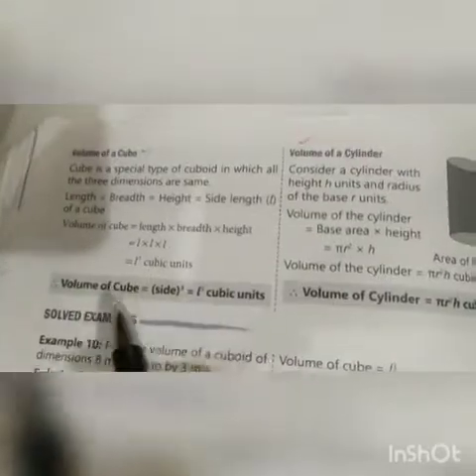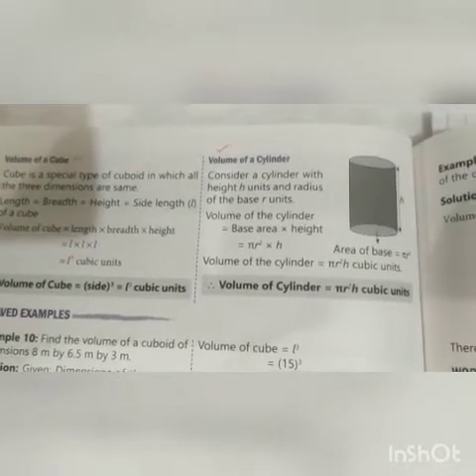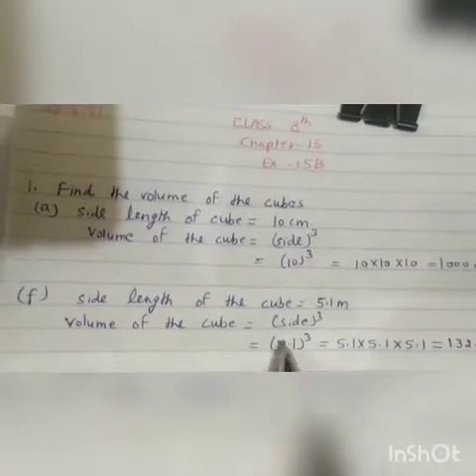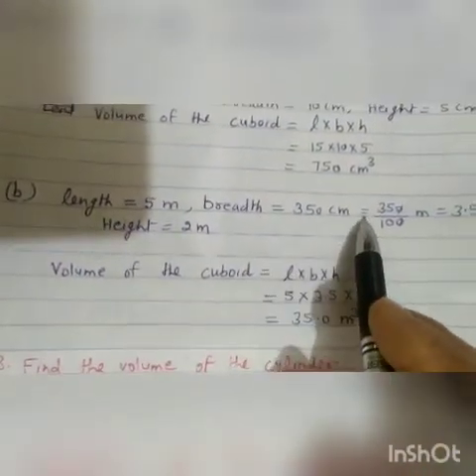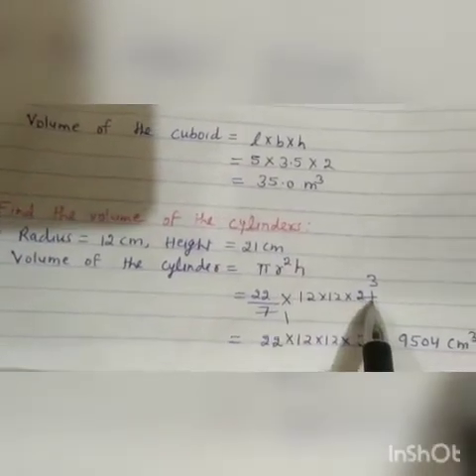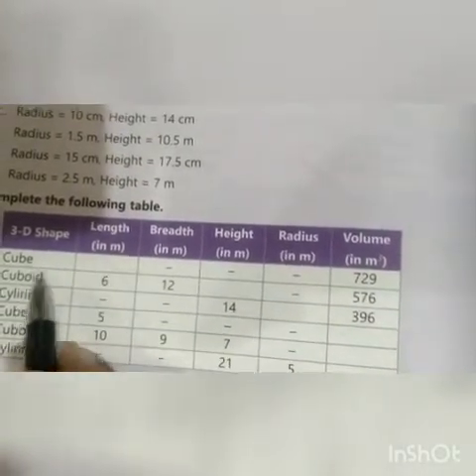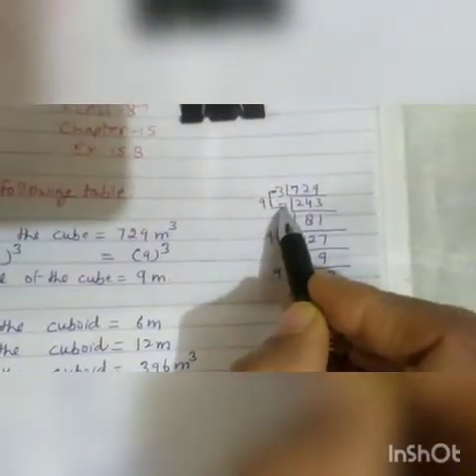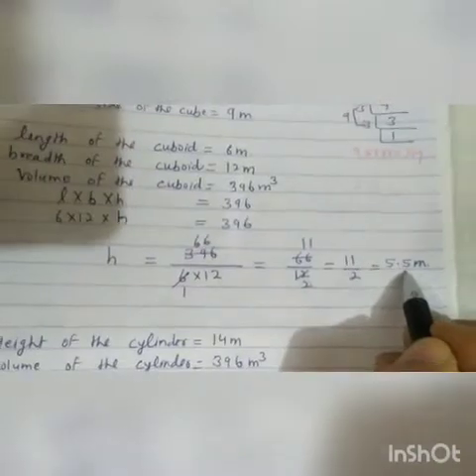1 March 2021